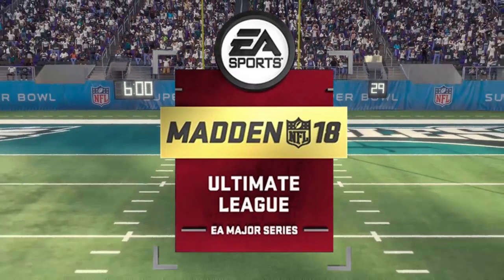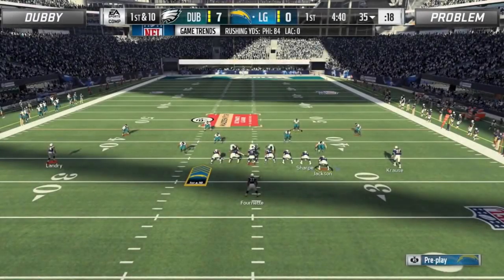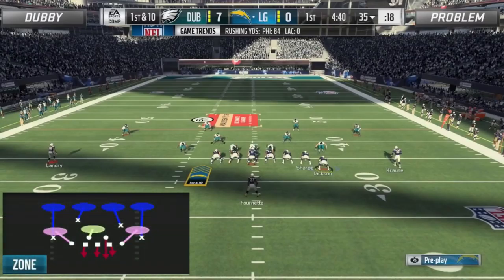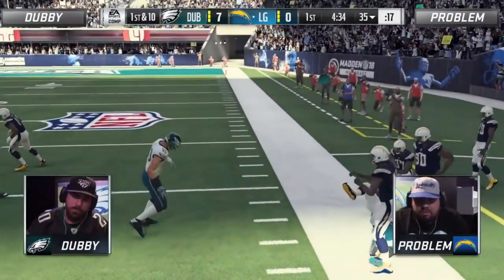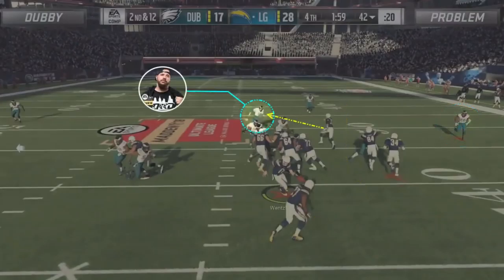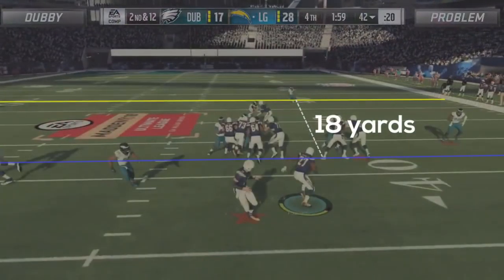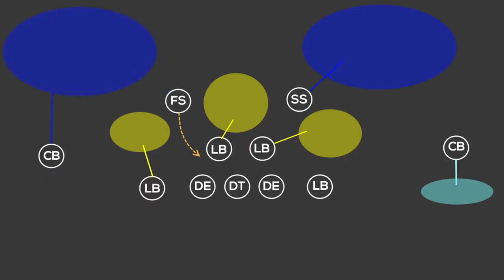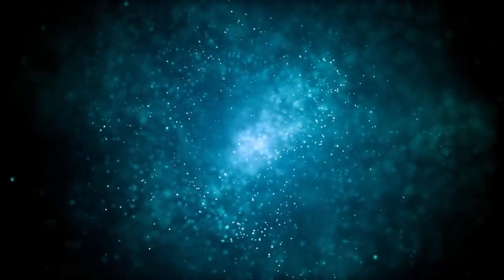Why Problem's Run Game Was so Dominant against Dubby | Madden 18 Ultimate League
This video focuses on Problems powerful rushing attack and how he was able to take advantage of Dubby's defense on the ground. He did so through the Singleback Wing, Singleback Deuce Close, and Singleback Ace Slot formations. I hope you guys enjoy!

Follow my Madden Insiders page on Twitter!
► I post inforgraphics of stats, data, and trends from all competitive Madden tournaments!